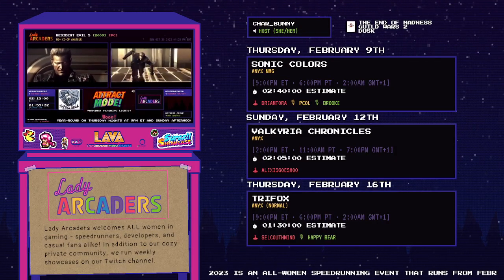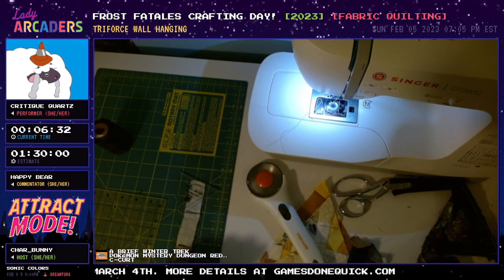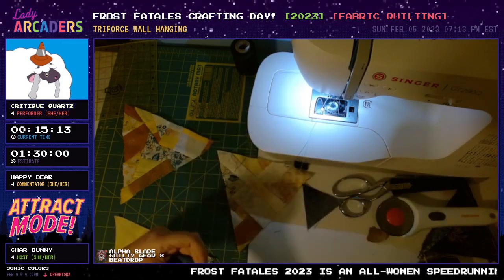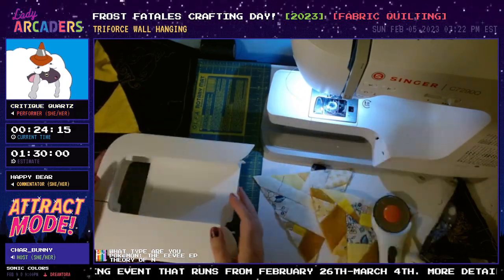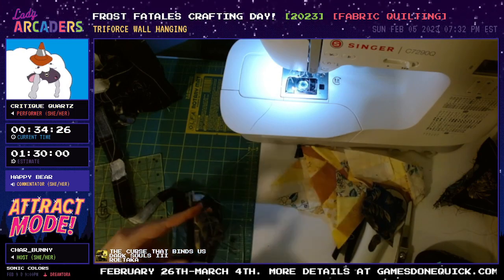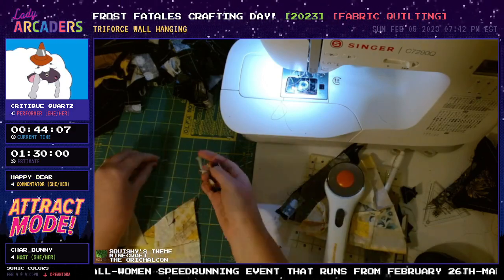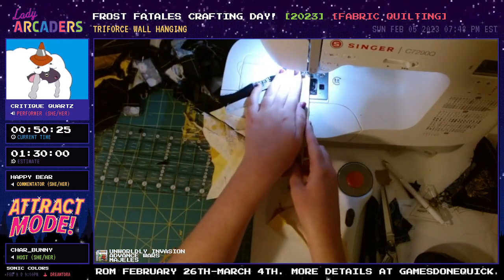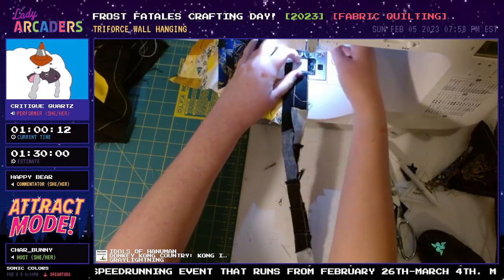Attract Mode! - Feb 5th 2023 [Frost Fatales Crafting Day! (Triforce Wall Hanging) w/ Critique Quartz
In this special Frost Fatales Crafting Day showcase, Critique Quartz crafts a Triforce Wall Hanging! She reminds us all not to use our feet to sew, teaches us that triangles are not a crafter's friend, and shares the deepest hamster lore! Happy Bear joins on comms with Char_bunny hosting!

Craft starts at 2:00

Attract Mode! is a series run by Lady Arcaders that features women in gaming in weekly shows throughout the year.